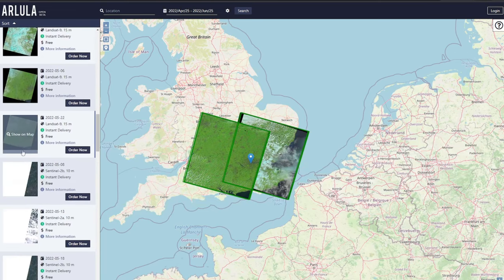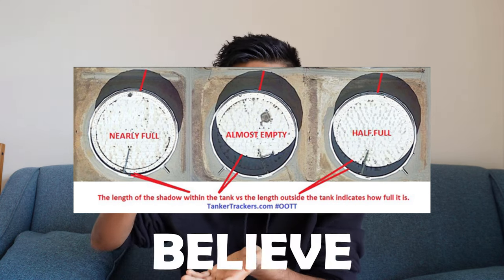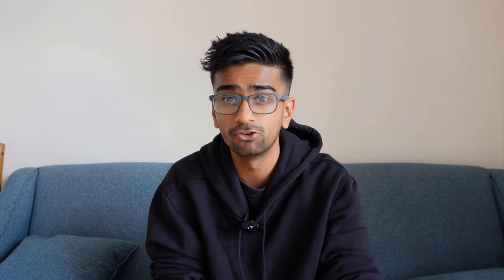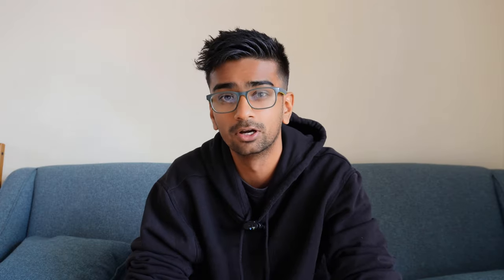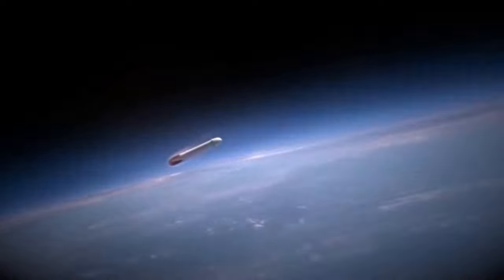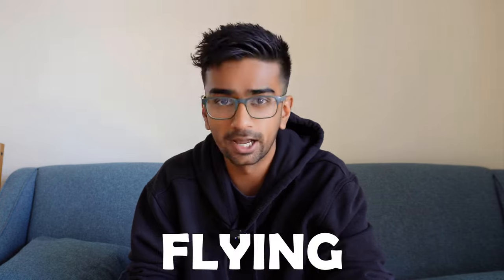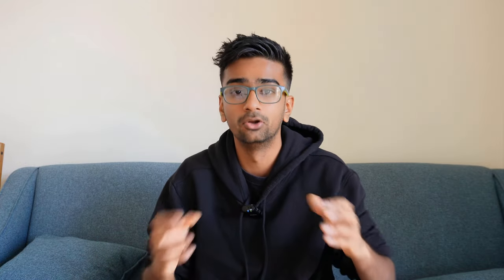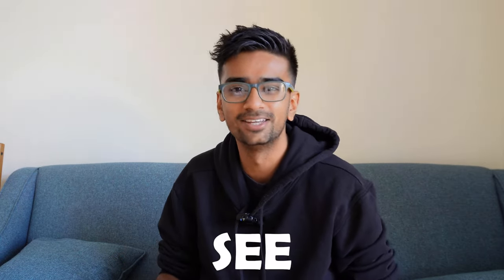AEROSPACE + TECH = $BILLIONS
So you think tech/software and aerospace are not linked at all? Think again

My name is Sagar, I am living in London and am working as a graduate software engineer at a technology consultancy company. I am also a first-class MEng aerospace engineering graduate in the UK at the University of Sheffield. I post videos about engineering, technology, university life and careers on my channel. If you're a university student or planning to study at a university in the UK or anywhere else, consider subscribing as I will make helpful videos to help you make the most of university.

Aerospace engineering
Trillion dollar industry
Technology
Software engineering
Billionaire
Money
Trading
Machine learning
Ai
Artificial intelligence